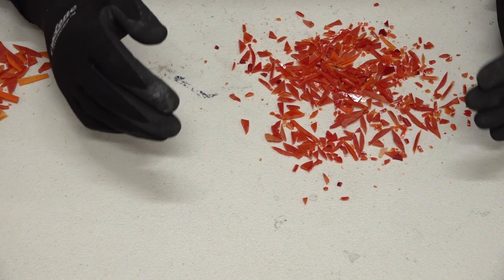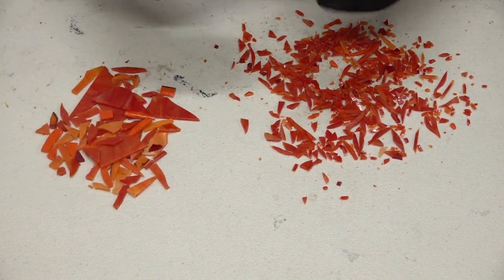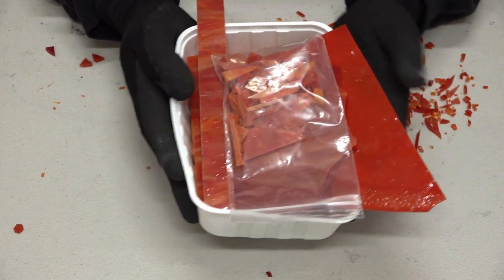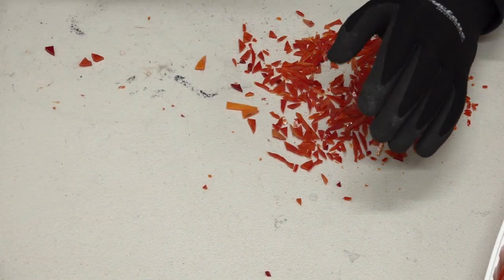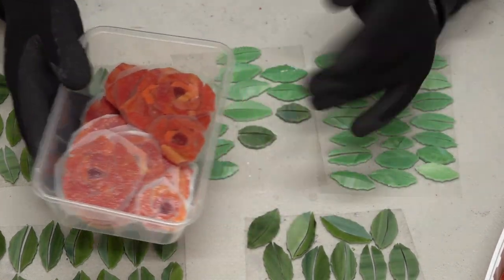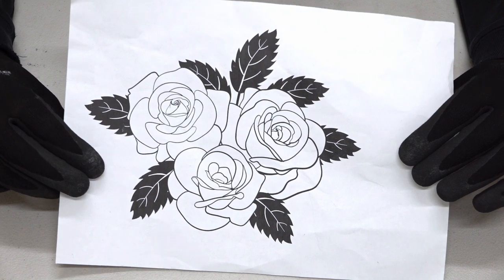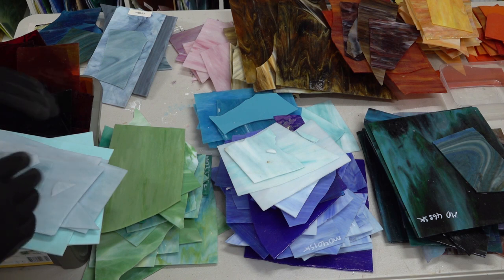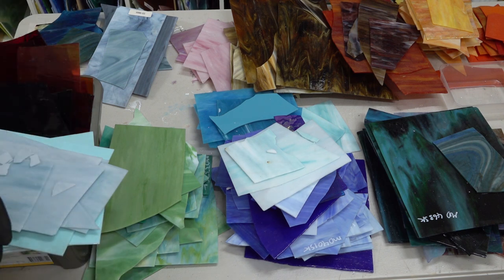Tips On Organizing My Flowers And Leaves For My Large Mosaic Gazing Ball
For links on products and videos please click the button below "Show More"